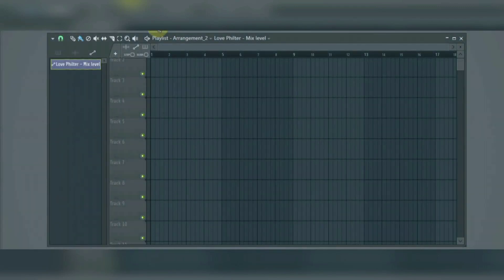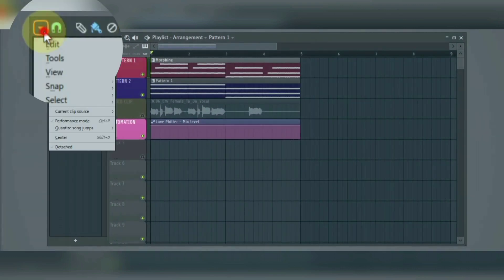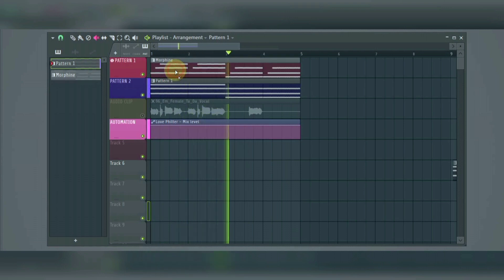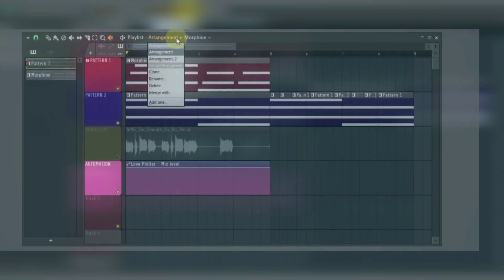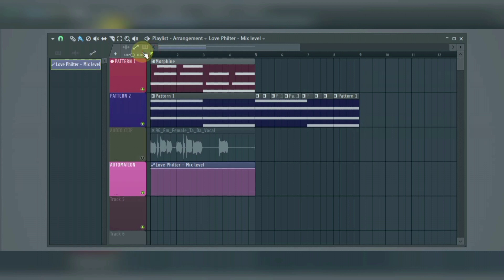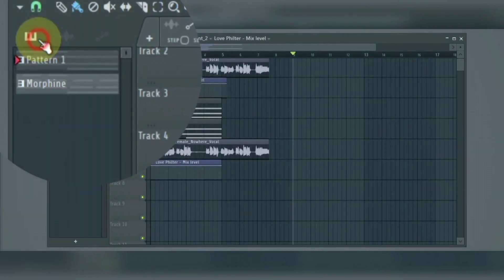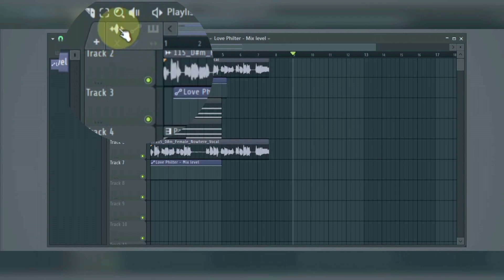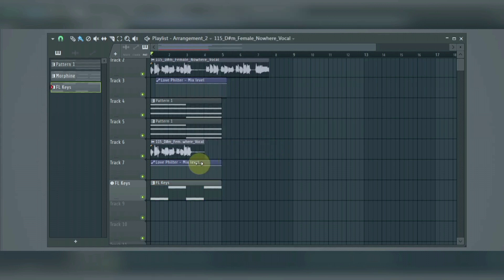FL studio - How to use the Playlist (beginners tutorial)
HOW TO USE THE PLAYLIST IN FL STUDIO
( BEGINNERS TUTORIAL)
Welcome to our comprehensive beginner's tutorial on utilizing the Playlist feature in FL Studio! In this tutorial, we dive deep into the Playlist, exploring its functionality, and providing step-by-step guidance for beginners.

🔍 What You'll Learn:
- Introduction to the Playlist and its significance in music arrangement.
- How to Navigate the playlist in FL studio
- How to add clips like audio clips, pattern clips and automation clips
- Time markers and grouping tips for better organization.
- Efficiency hacks for a smoother workflow.

Whether you're new to FL Studio or seeking to enhance your Playlist skills, this tutorial is perfect for you. Follow along, experiment, and elevate your music production game!

this a tutorial channel for beginners or advanced producers where we share knowledge and tip and tricks on how to use FL studio.

🎧 Let's create amazing music together! 🎹✨

FL Studio Tutorial: Mastering Playlist Basics for Beginners

Tags (ignore)
How to use FL studio  for beginners, how to use the playlist in FL studio
FL studio 24 beginners guide, FL studio 25 beginners tutorial, learn FL studio 24, beginners FL studio tutorial, how to use FL studio, FL studio playlist, fl studio basics, FL 21, fl21, playlist in FL studio , how to use fl studio FL studio basics the playlist